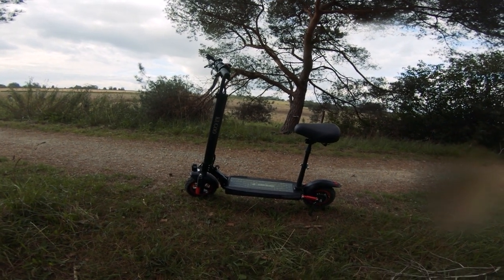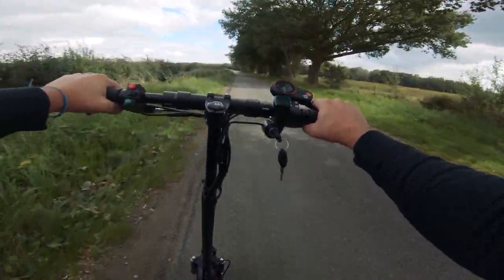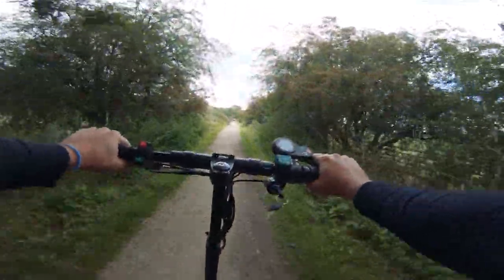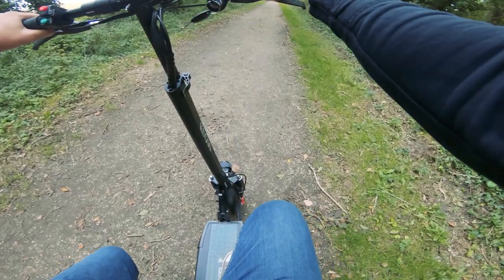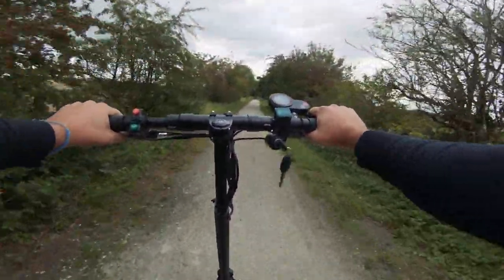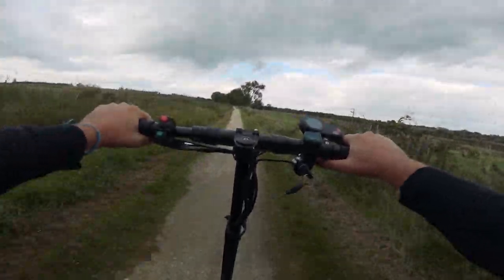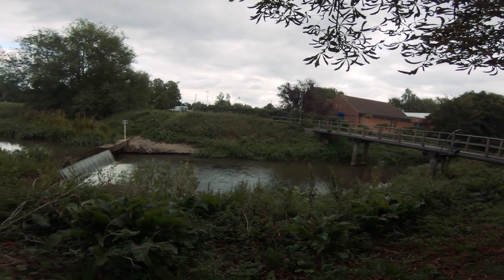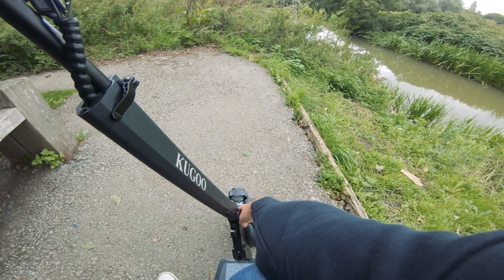POV Ride And Review Of The £600 30mph Kugoo M4 Pro Electric Scooter, Is It A Xiaomi M365 Pro Killer?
I have just bought the Kugoo Kirin M4 Pro E-Scooter to compliment my DIY E-bike in order to start my new PEV vlogging channel covering Ebike and Escooter riding in the UK.

So first I thought I would give a review and ride to introduce you to this awesome electric scooter and some of its flaws. Only time will tell how robust this thing is.

I originally wanted the Xiaomi M365 Pro but wanted an E-scooter that is less common, faster and goes further.